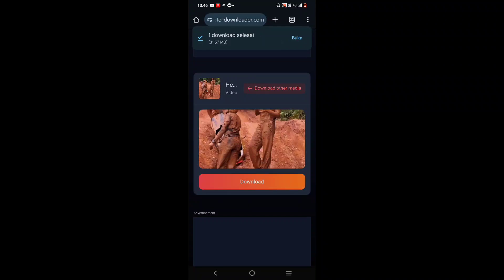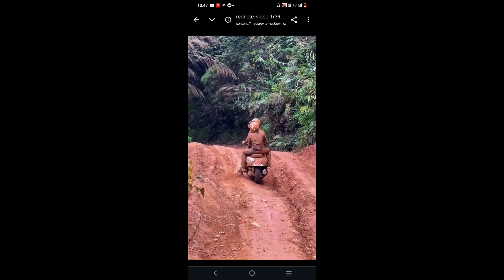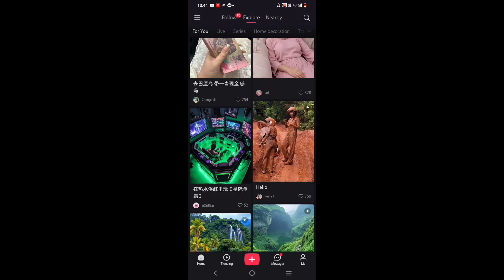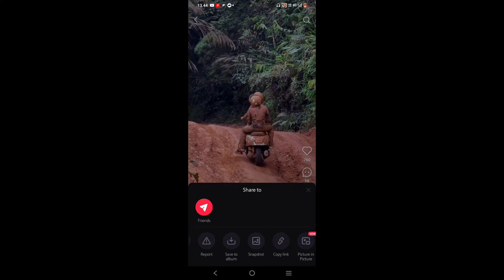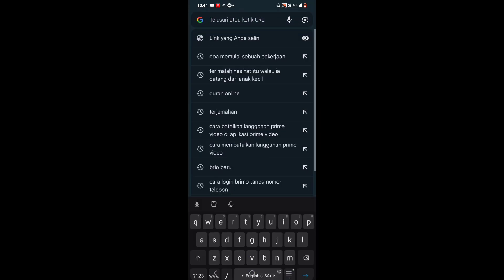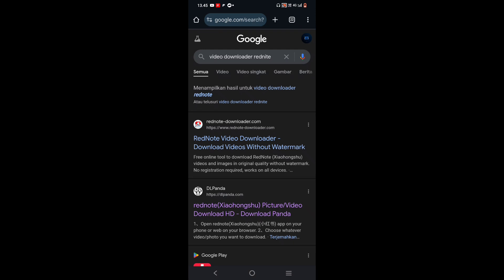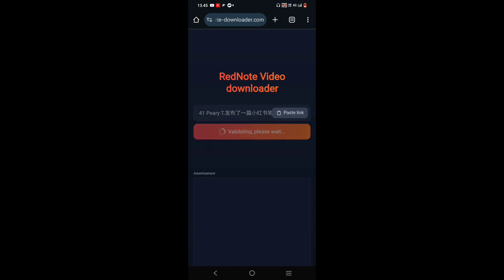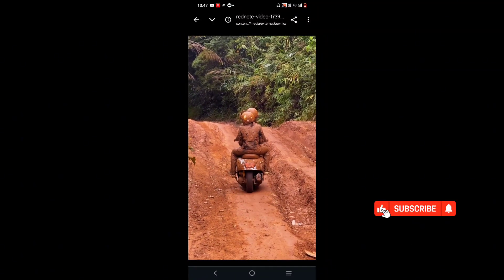update ! How to Download Rednote video without watermark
In my previous video about how to download Rednote videos without a watermark, many people found it helpful. However, some users faced issues, such as the download site being down, restricted, or other problems.

So, in this video, I’m updating that tutorial using a different website.